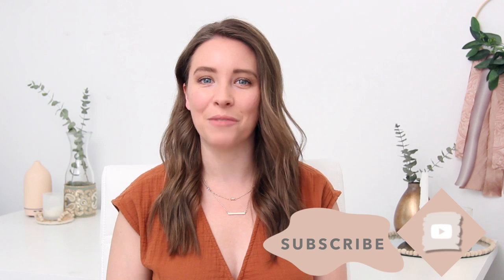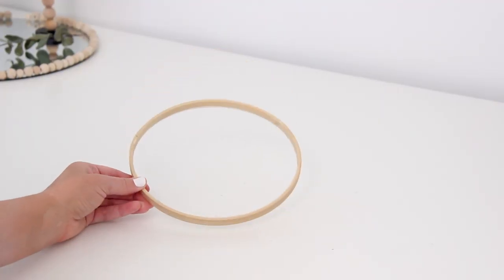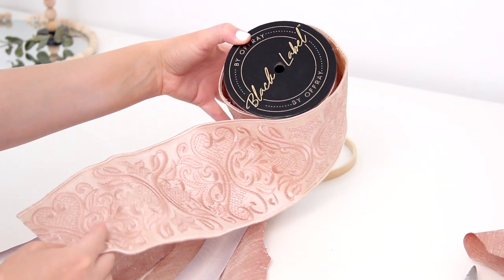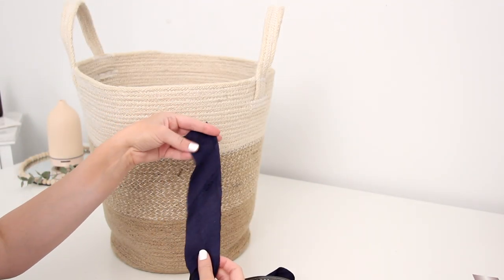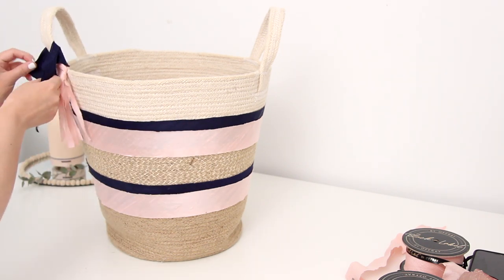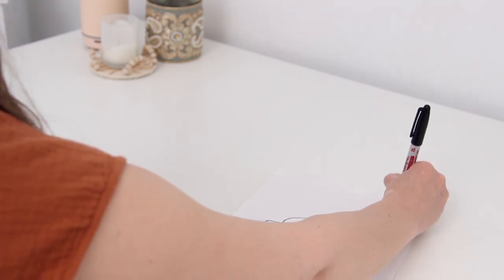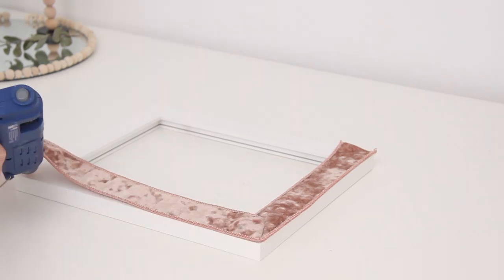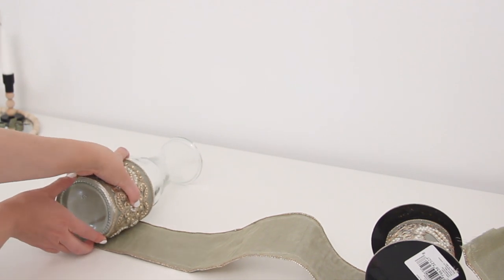DIY Thrift Flip Home Decor | Wall Hanging, Abstract Art, Blanket Basket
It's time to do some thrift flips! You guys know that I am a huge fan of figuring out creative ways to use my craft supplies, so I couldn’t be more excited to try out a new line of high-end ribbon - Black Label by Offray Ribbon. There are so many gorgeous options that include velvets, silks, beaded, sheers and more in trendy color palettes that are amazing for DIY’ing just about anything from DIY home decor to wedding centerpieces. Check out the new launch of this new line at JOANN stores today.

Project one: Nandini, Georgette, Kenzo
Project two: Nandini
Project 3: Babette
Project 4: Elijah